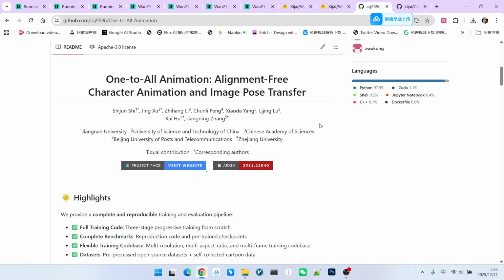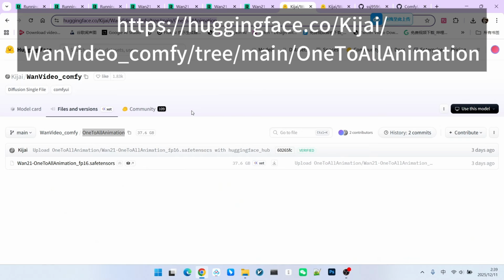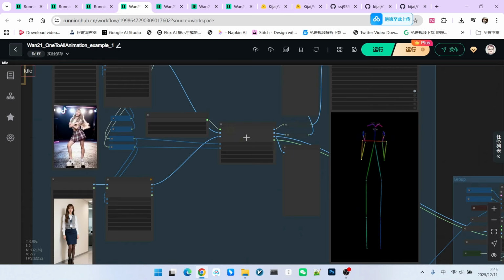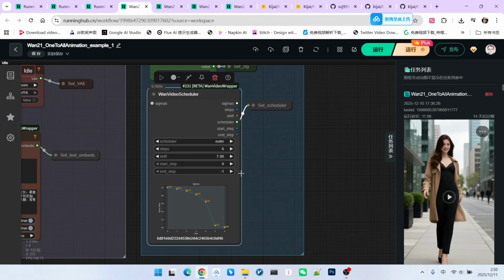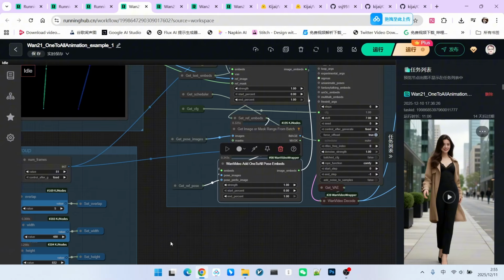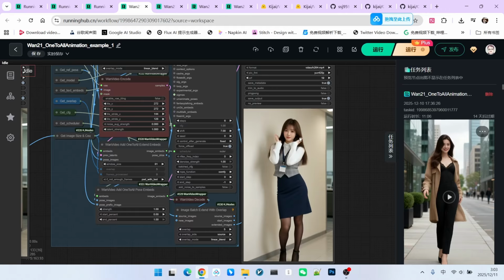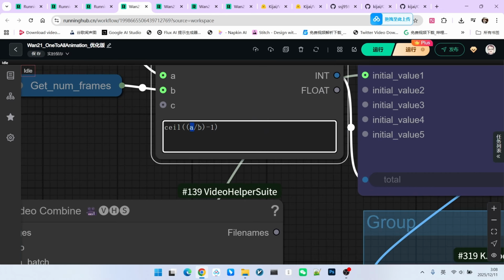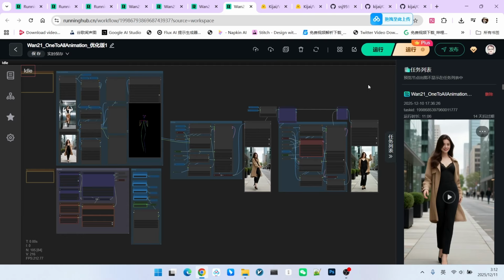Better Than Wan Animate? "OneToAllAnimation Infinite Video generation|ComfyUI Auto-Loop Workflow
Today, we are testing Wan-To-All Animation, a powerful new model that outperforms the original Wan Animate. Its standout feature is Pose Transfer, allowing you to apply motion from a driving video to any reference image (full body or half body) without distortion.
I will walk you through the complete ComfyUI workflow, showing you how to extract poses using YOLOv10, apply the Light X2V acceleration LoRA, and generate infinite-length videos that don't blur over time. I also share a custom Automated Loop Workflow to save you from manually setting up extensions!
📌 Key Features Covered:
Wan-To-All vs. Wan Animate: Why this model has fewer artifacts and better stability.
Pose Transfer: extracting poses from driver videos to control your characters perfectly.
Infinite Extension: How to generate 30s+ videos using overlapping frames.
Workflows: From Kijai's manual example to my fully Automated For-Loop setup.
Honest Review: Pros (Motion quality) and Cons (Facial consistency on full-body shots).

try the workflow online
1:  Wan21_OneToAllAnimation_basic